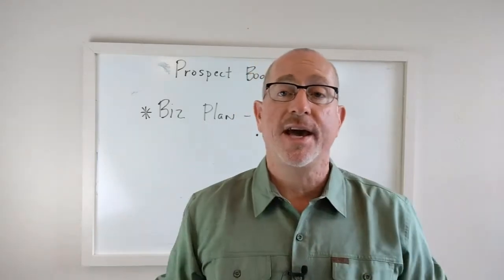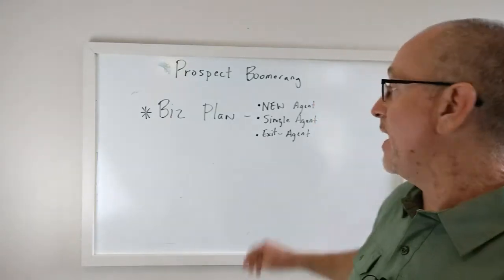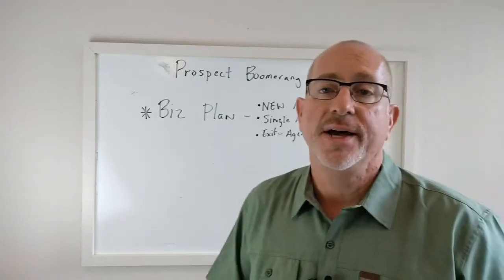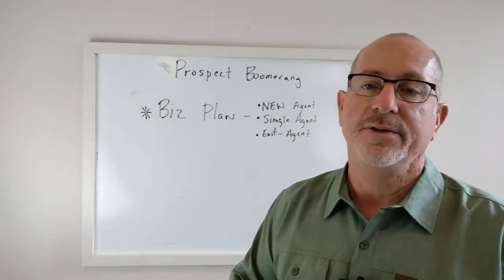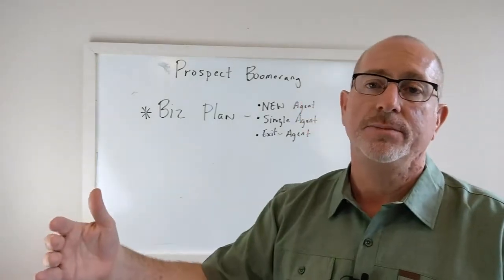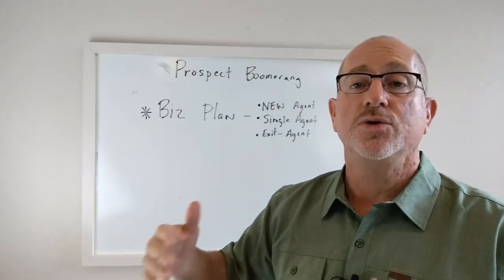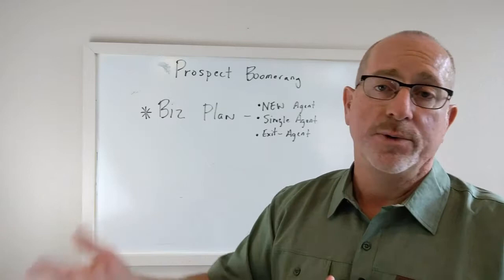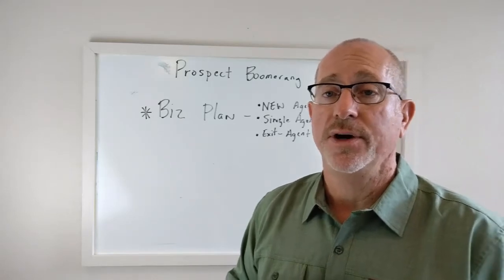3 Types Of Agents: How To Help All Of Them Create A Business Plan